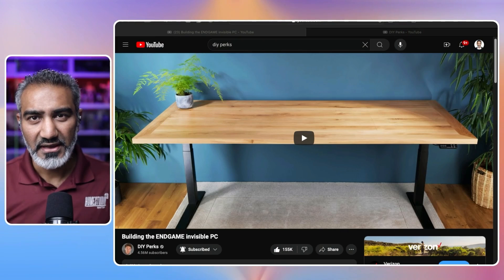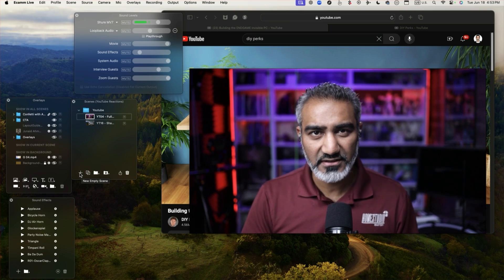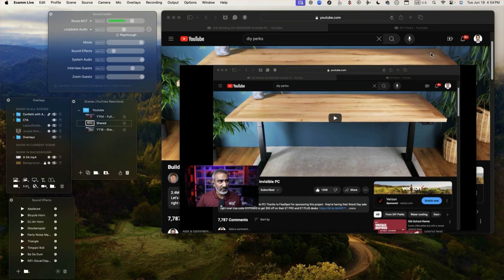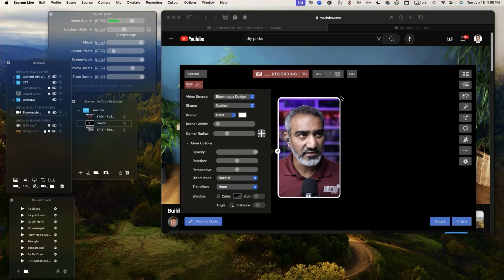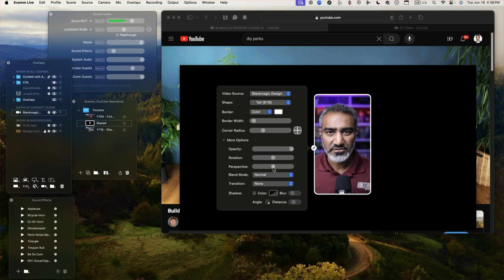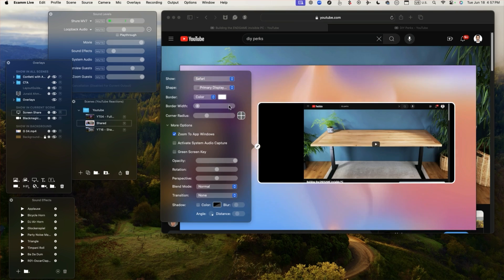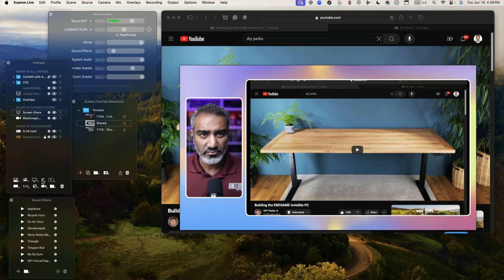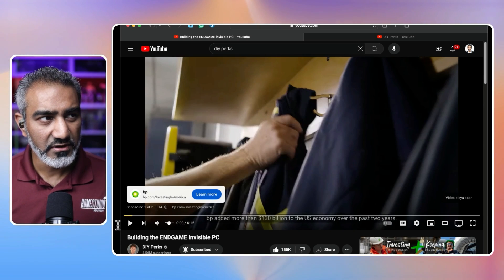How to Create a Reaction Video Setup with Ecamm Live | Easy Step-by-Step Tutorial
Join Junaid as he guides you through a comprehensive step-by-step tutorial on setting up a reaction video using Ecamm Live. Perfect for beginners and experienced creators alike, this video will cover everything from configuring scenes to adjusting audio levels for the perfect reaction setup. Whether you’re looking to start your own reaction channel or just want to add a new type of content to your existing lineup, this video will provide you with all the tools you need.

00:00 Introduction to Reaction Video Setup
00:31 Setting Up Ecamm Live
00:53 Creating and Customizing Scenes
02:02 Adding Overlays and Adjustments
04:47 Final Touches and Switching Scenes
05:21 Conclusion and Final Thoughts